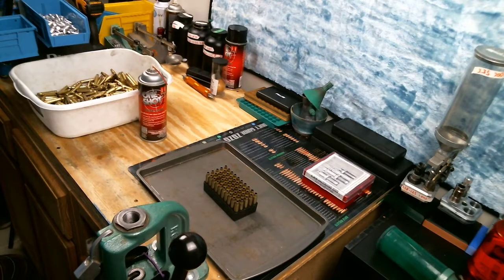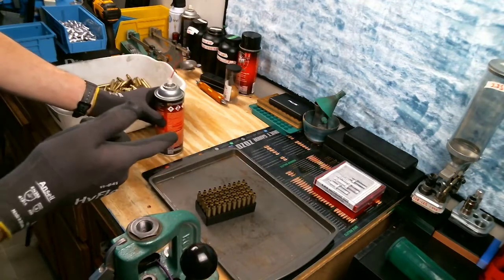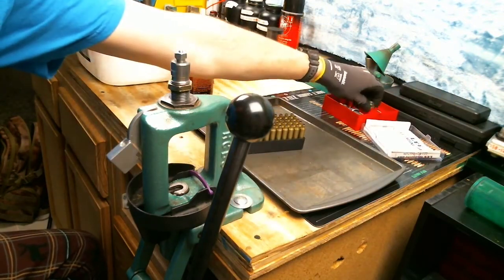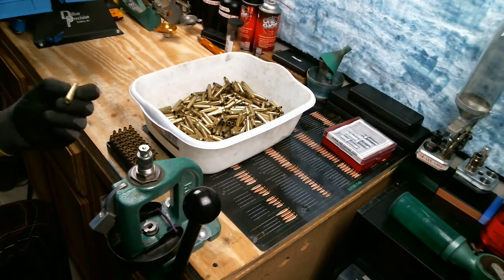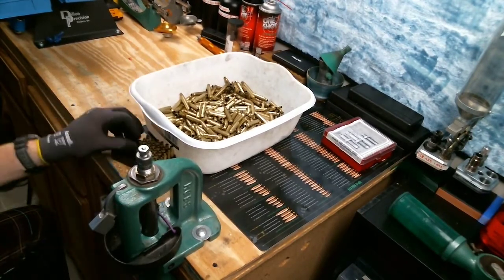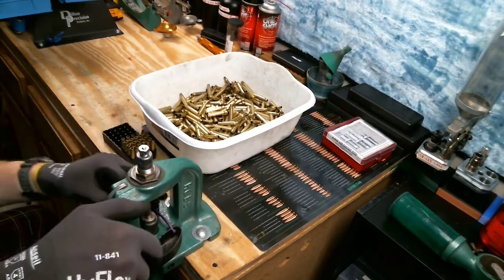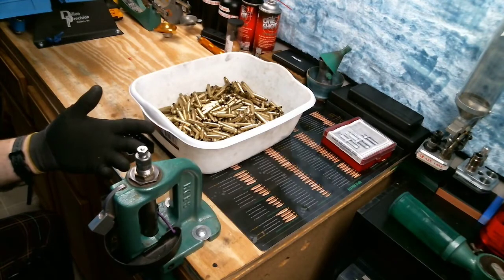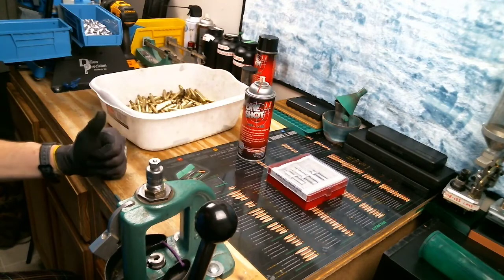Full Length Sizing 50 Pieces Of 223 Brass On RCBS Rock Chucker Using Lee Dies With Hornady One Shot